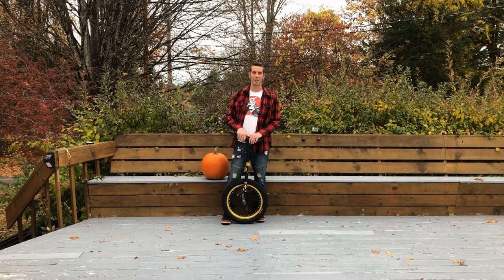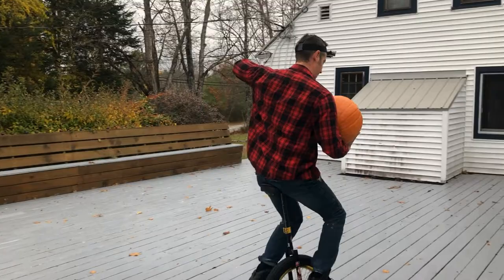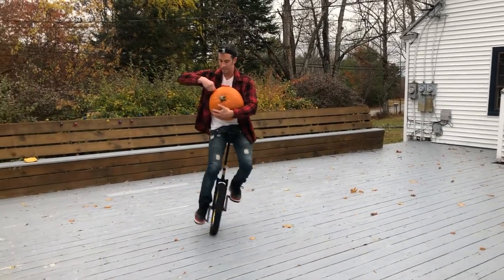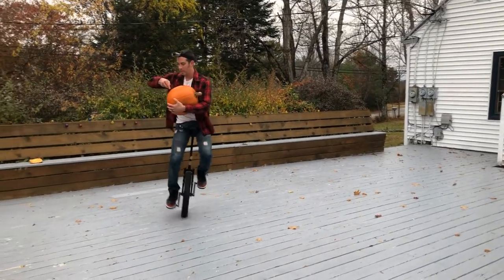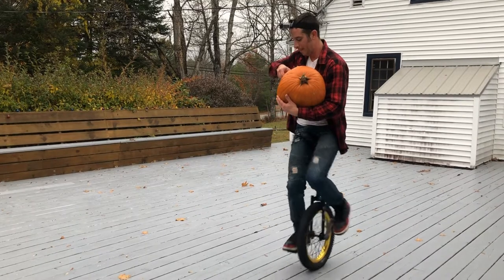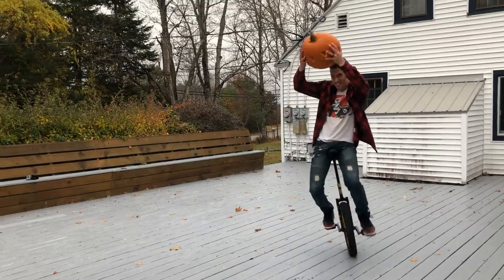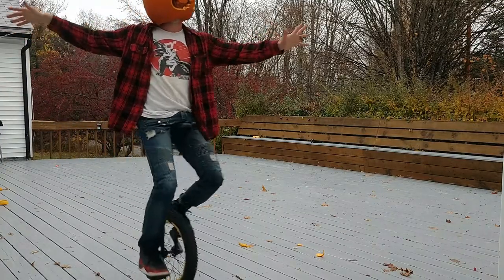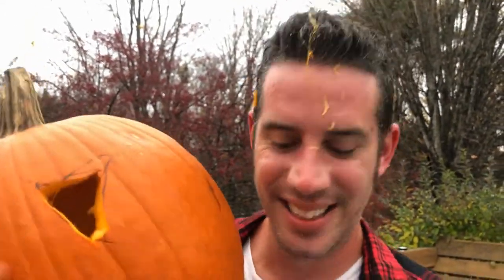Carving a Pumpkin on a Unicycle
In this special Halloween episode of 'Do it on a Unicycle' I try carving a pumpkin on a unicycle. Make sure to watch til the end. Happy Halloween!